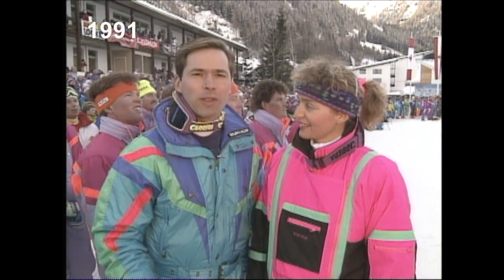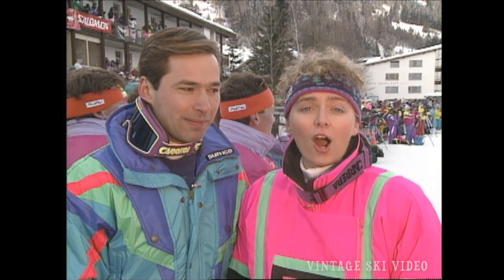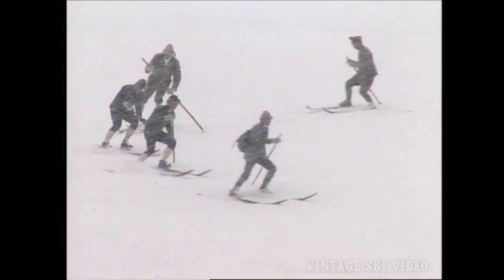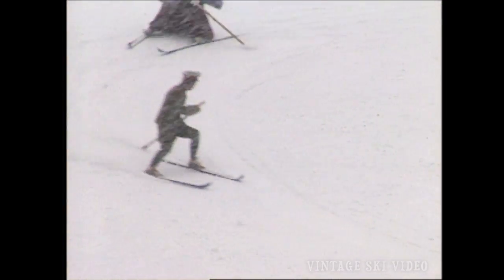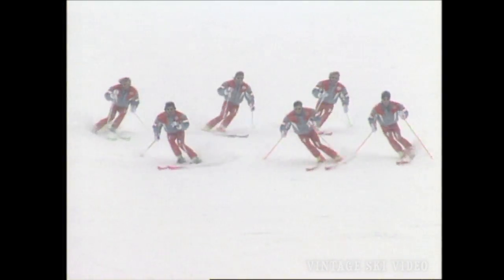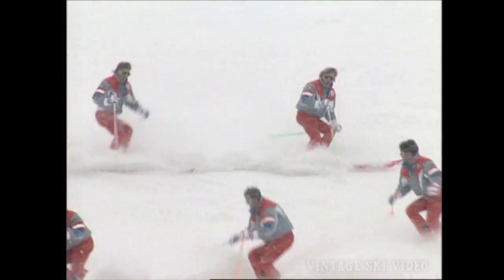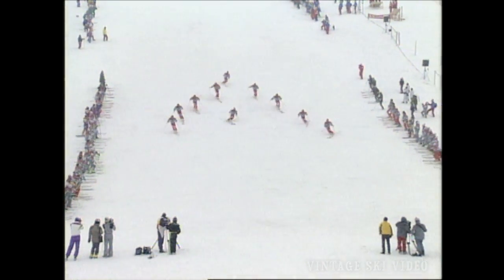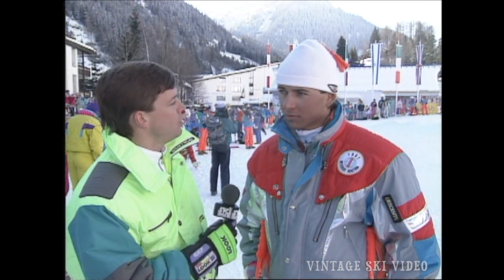Austria's 1991 Interski Demonstration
In 1991 Interski returned to its birthplace, the Arlberg Region of Austria. Austria's demonstration involved 80 people, including alpine skiers from the demo teams, XC skiers, freestylers, telemarkers, snowboarders, ski troops, high school racers and skiers dressed period costume. The Austrians demonstrated that they are in the business of sliding not just alpine skiing. Lynn Warll and Steve Podborski describe the Austrian presentation.